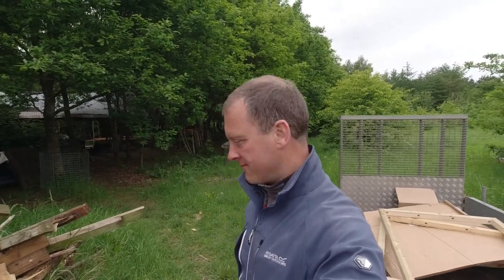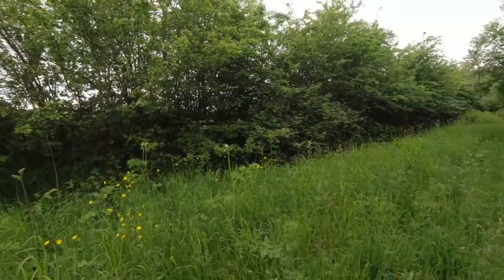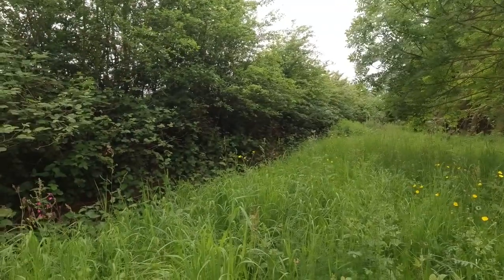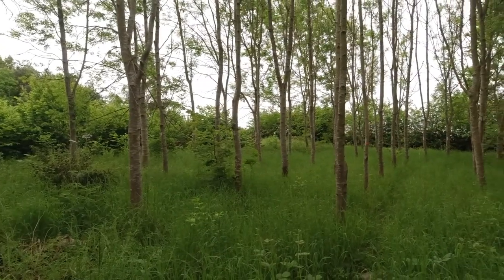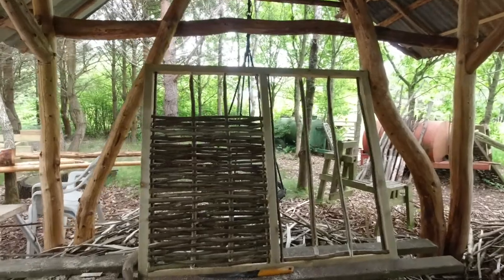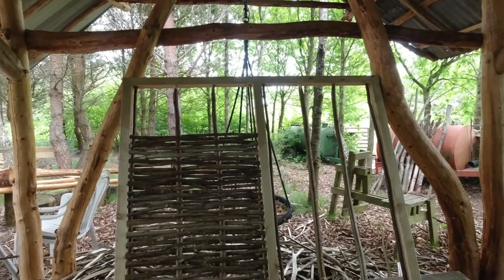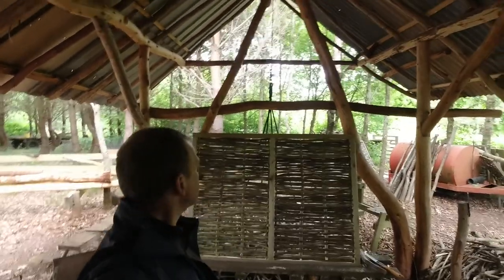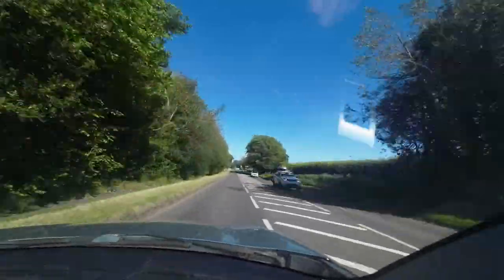Wild Flower Meadows, I make my last Hazel Hurdle. Woodland Vlog 22 2022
In this episode we make our last hurdles, chat about our wild flower meadow,

Welcome to Wood-Log 22 Our adventures in UK woodland in The National Forest.

And all the usual woodland goodness you've come to love.

Weber Go Anywhere Barbecue I just got
Victorinox pocket Knife I use everyday
Silky Saw I use
Makita Impact Driver

Camera Gear
Action Camera I use Osmo Action
Ulanzi Small Rig Case for DJI Osmo Action
Ulanzi Tripod
Panasonic GX880 Camera
Integral Micro SD card
Pgytech DJI Osmo Action zip case
DJI Action 2 Camera